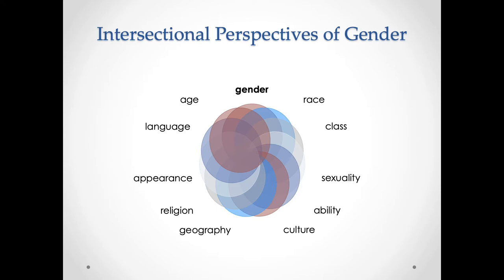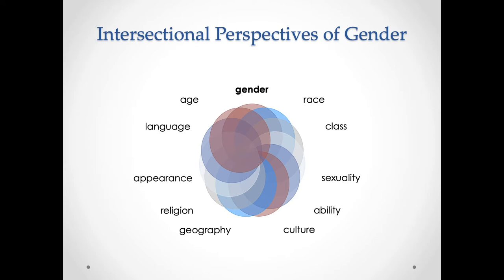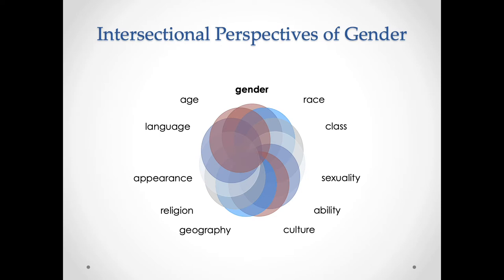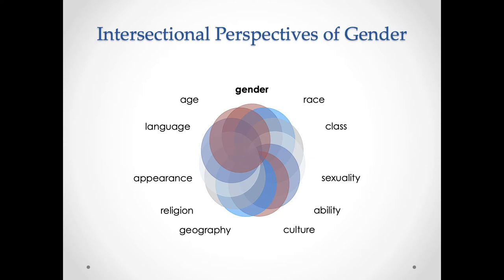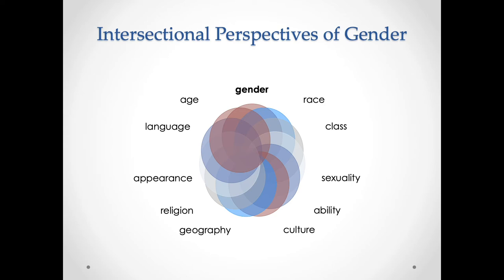A Sociology Experiment Chapter 6, Part 2: Intersectionality and Gender